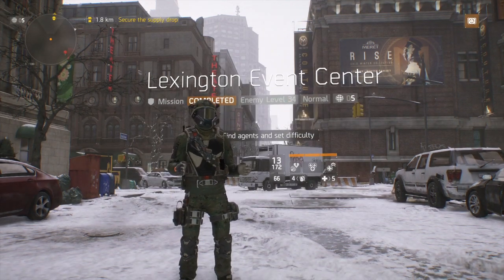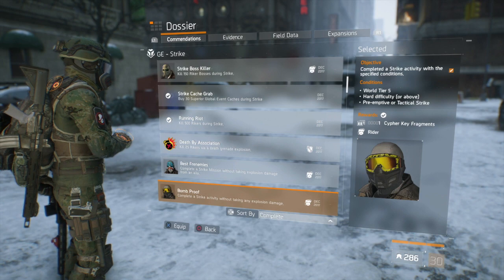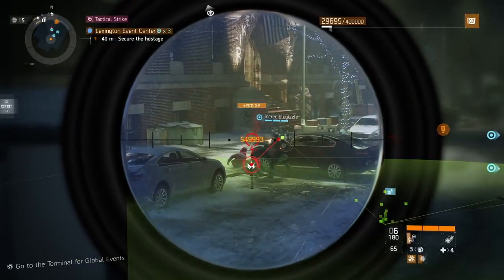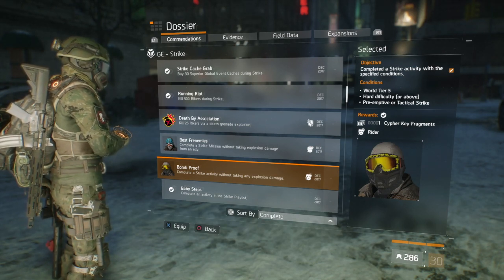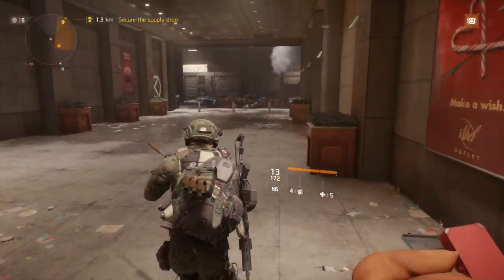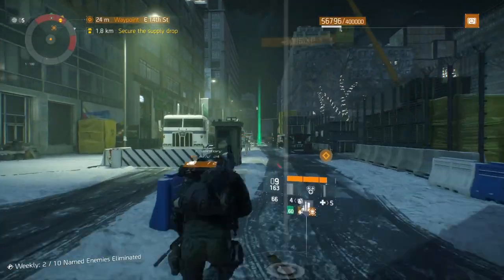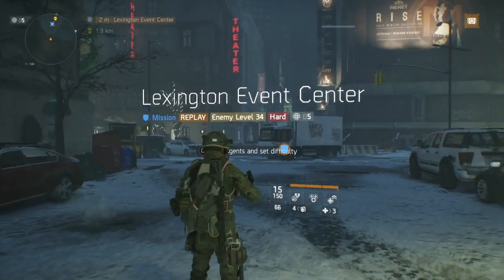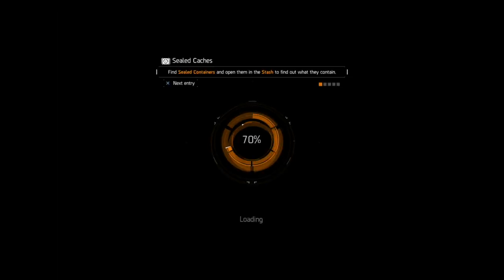FASTEST WAY TO GET GLOBAL EVENT STRIKE MASKS | THE DIVISION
1:37 CLASSIC MASK
3:07 RIDER MASK
8:51 JUNGLE MASK